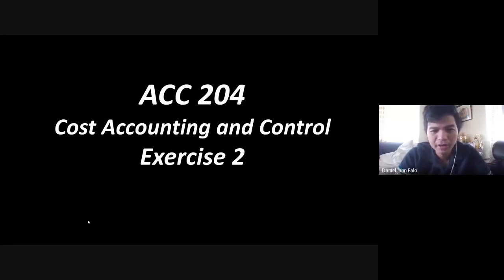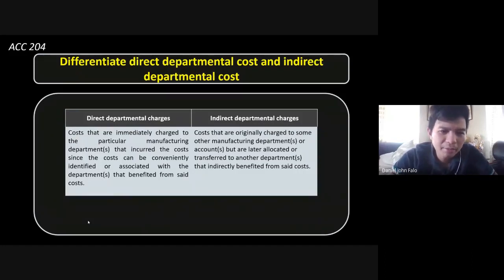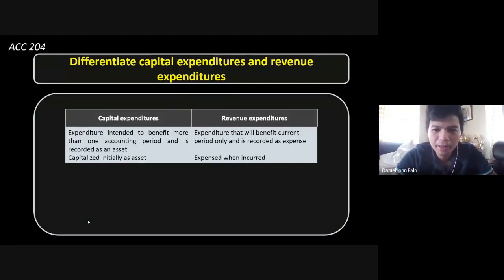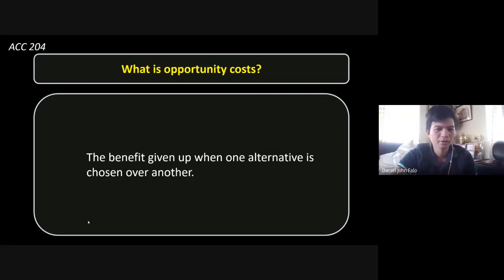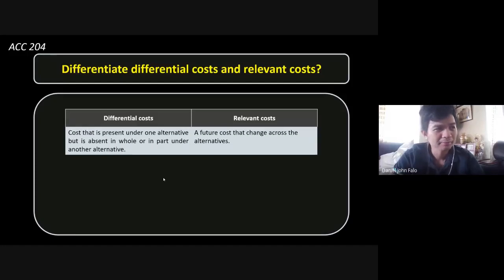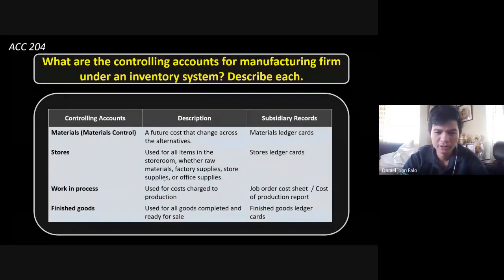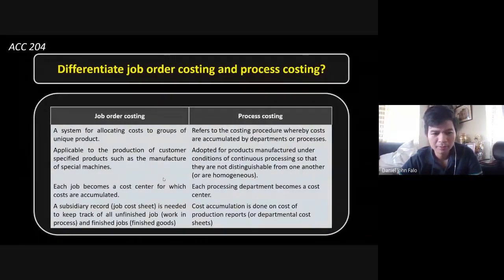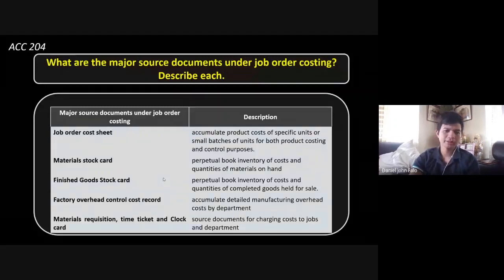Overview of Cost Accounting Question P2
Different Types of Costs
Overview of Job order costing